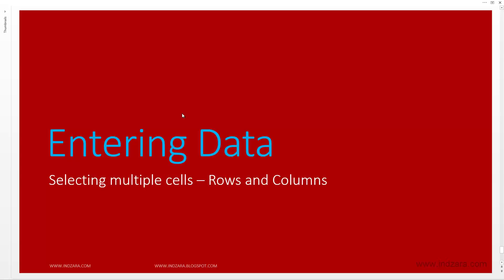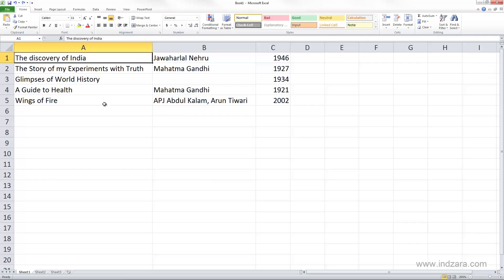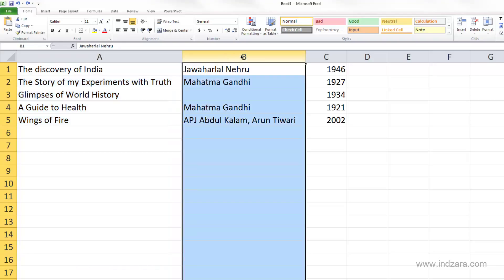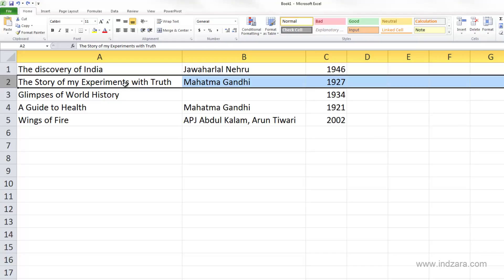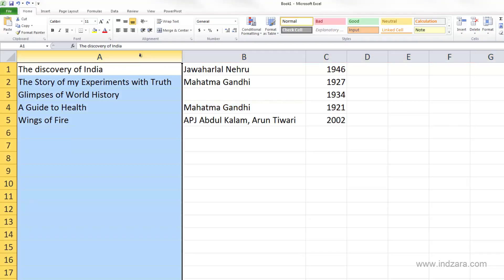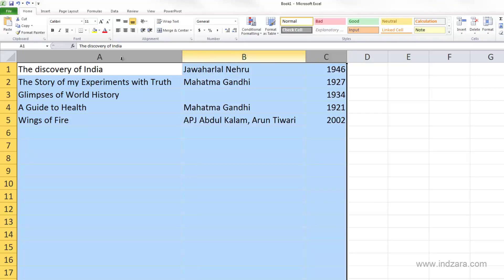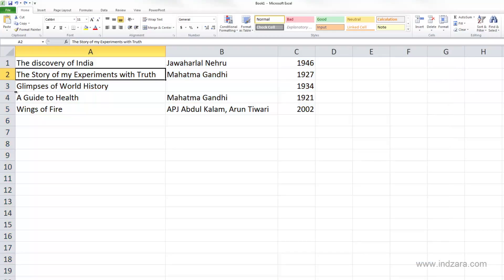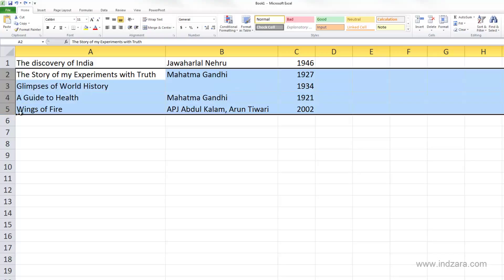Useful Excel for Beginners - Chapter 3 Lesson 14 - Selecting Cells - Rows Columns All